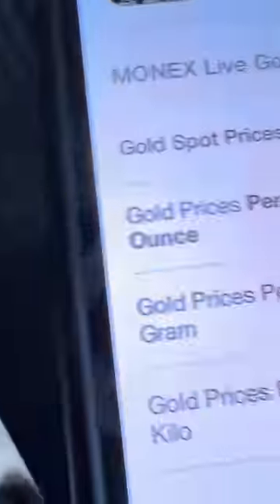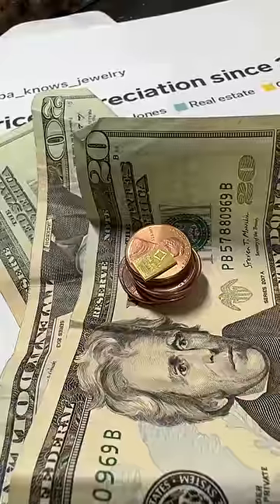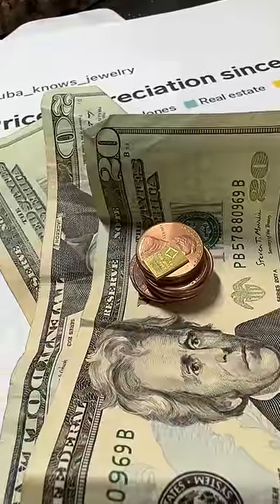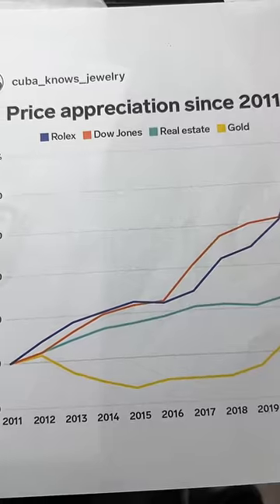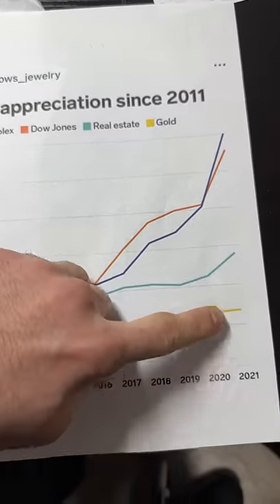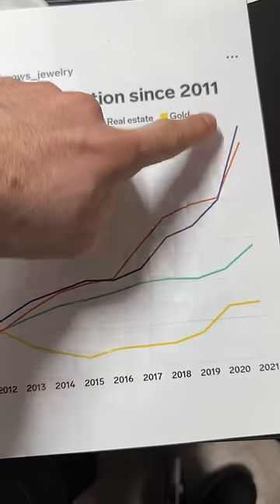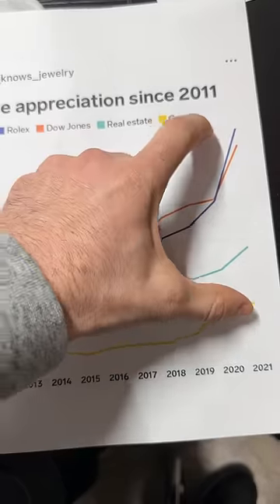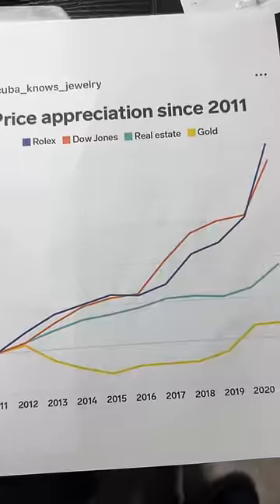How Much is Gold per Gram?!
Gold is still at pre-2019 prices, that won’t be the case for long, stock up while you can is my idea.